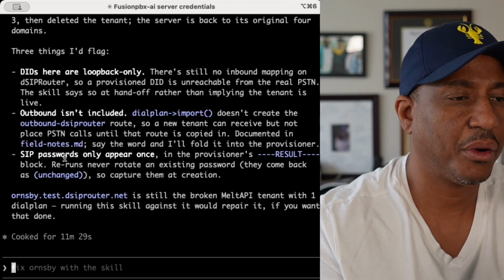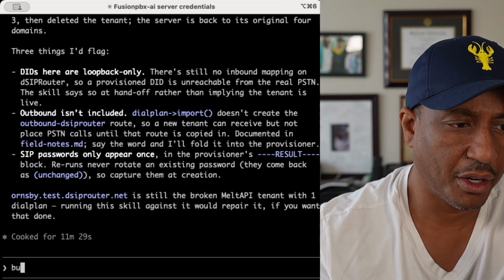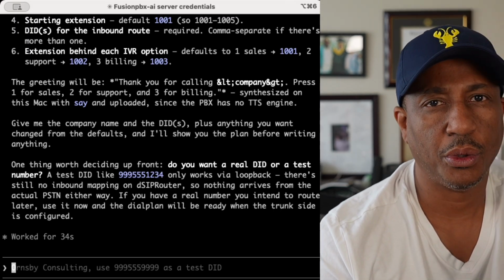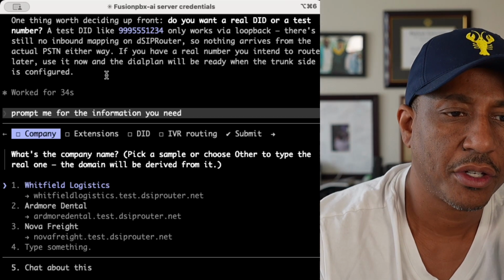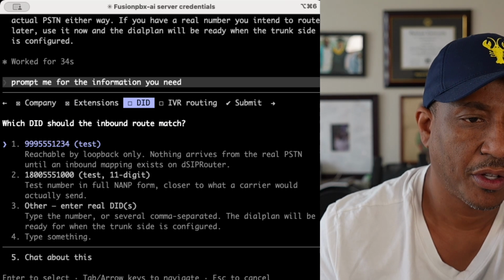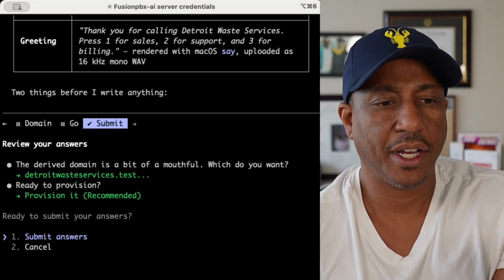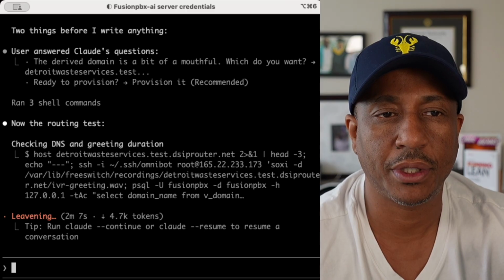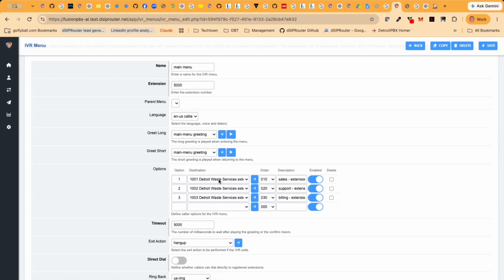S1E5: Building a FusionPBX New Tenant Skill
In this episode we discuss how we created a FusionPBX New Tenant (aka Domain) Skill.  We walk thru the whole process together.